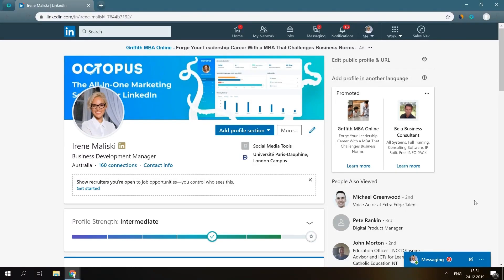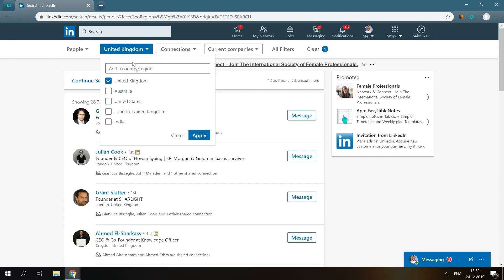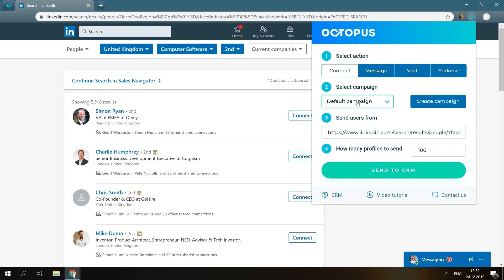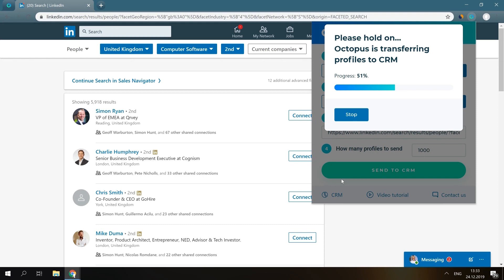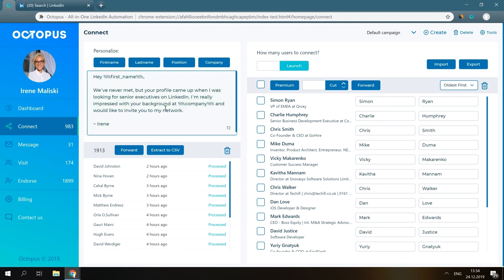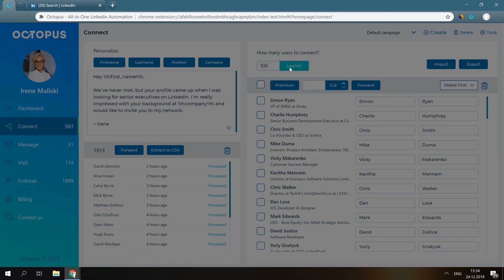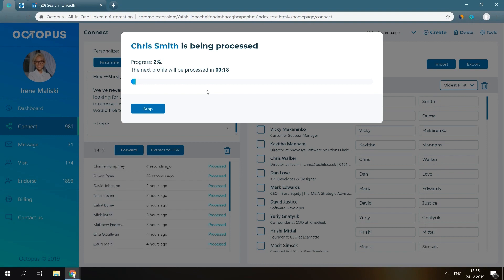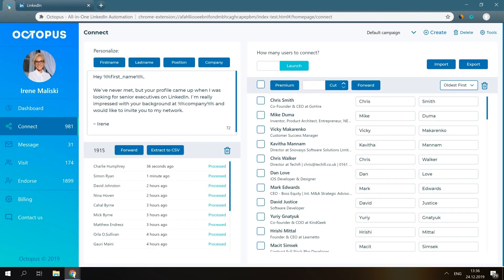How to Auto Connect on LinkedIn with Octopus CRM | LinkedIn Auto Connect Software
Learn how you can send automated connection requests on LinkedIn with Octopus CRM.
One chrome extension can change your business!

What is Octopus?
Octopus is a LinkedIn lead generation tool designed to help you save your time and automate everything you do on LinkedIn. Here are the main features:
- LinkedIn auto connect: a feature that sends automated personalized connection requests to your target audience in bulk. Just a few clicks and 100 LinkedIn users get your invitation.
- Linkedin mass message: gives you a chance to send automated LinkedIn messages in bulk.
- LinkedIn auto visit: a feature that automatically visits hundreds of profiles a day.
- LinkedIn auto endorse: select your 1st level contacts and Octopus will endorse from 3 to 7 skills on each and every profile.

Also, Octopus grants you access to your personal dashboard page with various important LinkedIn stats including your social selling index, the number of profile views, weekly search appearances and more.

What’s the difference between Octopus and other LinkedIn automation tools?
- Octopus is completely safe to use since it simulates your manual work on LinkedIn.
- Octopus gives you an ability to create campaigns to split audiences and keep them separate.
- You receive an exceptional ability to create marketing funnels on Linkedin.
And the software lets you observe your weekly activity and overall performance on LinkedIn.

Automate LinkedIn connections and messages with Octopus, create campaigns, build funnels, watch stats and rock on LinkedIn!